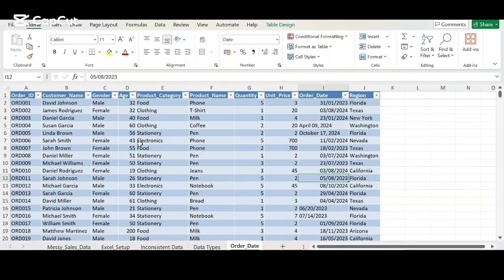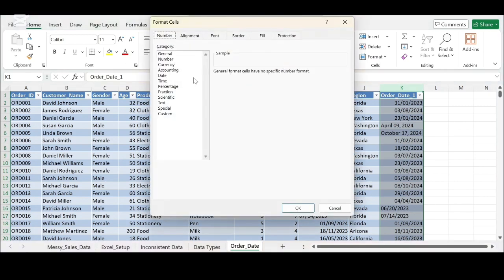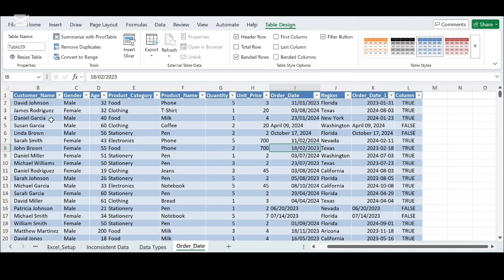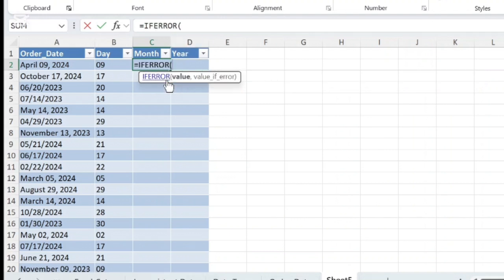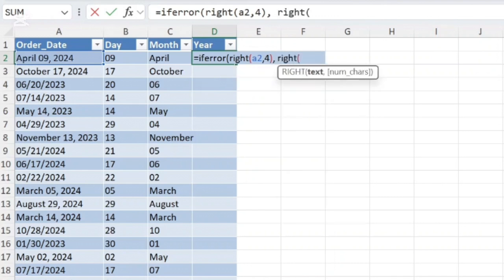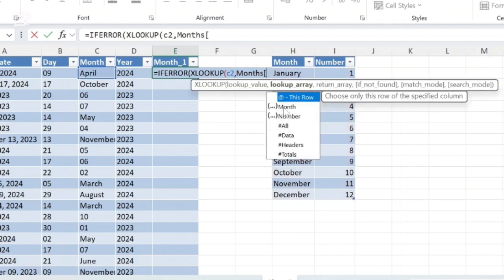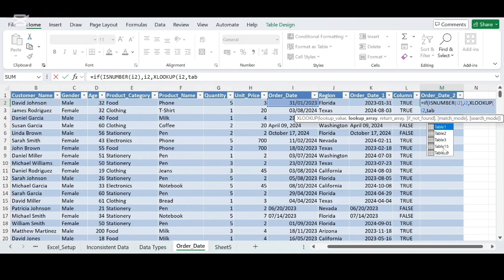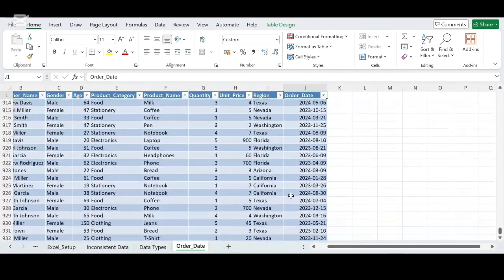How to Inspect and Fix Mixed Dates Format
Learn how to Inspect mixed dates format using methods such as the filter dropdown and sorting.
Learn how to fix those mixed formats by rebuilding the problematic values using functions such as MID, RIGHT, LEFT, DATE, IFERROR, ISNUMBER, IF, and XLOOKUP.